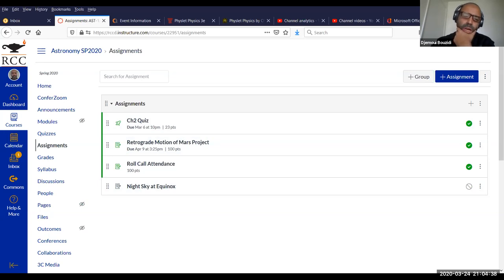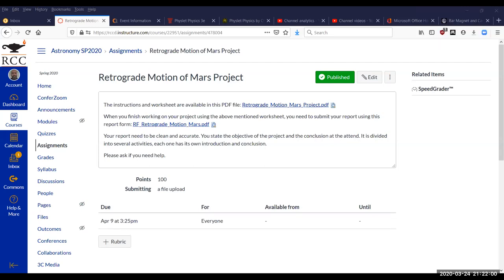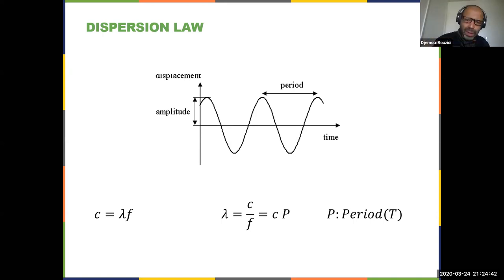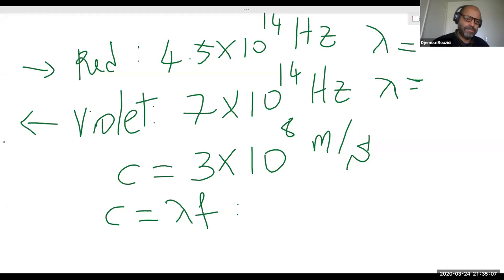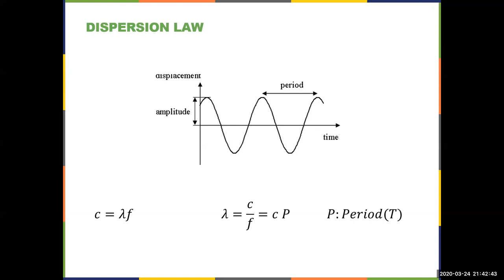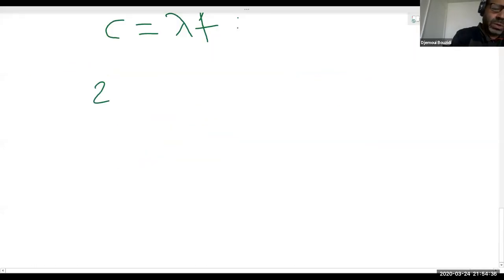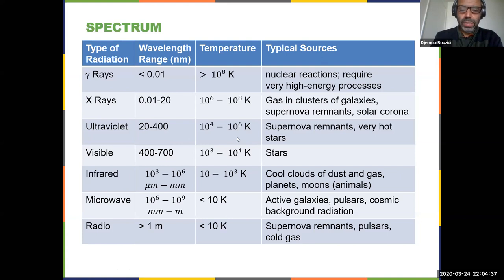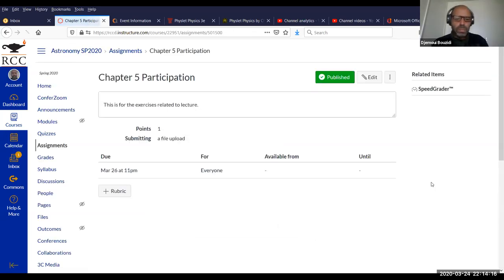Lecture 3-24-2020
Today's Astronomy Lecture.